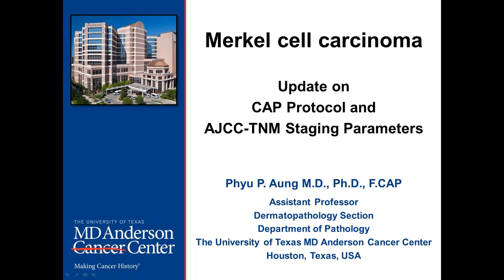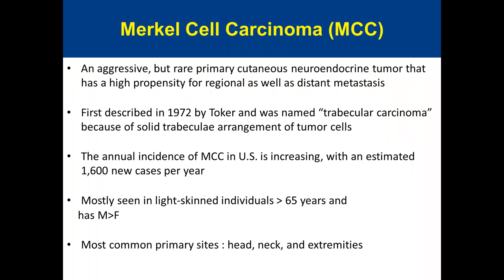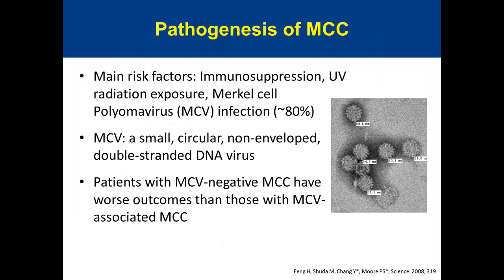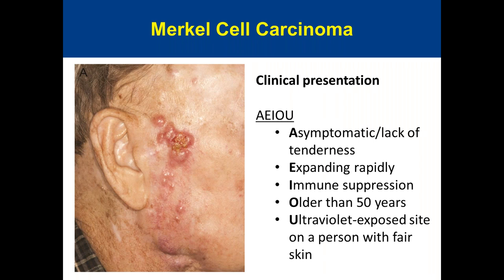Dr Phyu P Aung, MD, PhD Update on CAP and AJCC TNM staging parameters of Merkel cell carcinoma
Update on CAP and AJCC TNM staging parameters of Merkel cell carcinoma